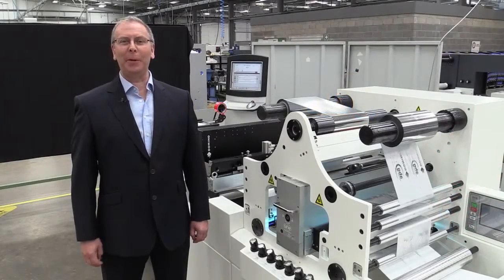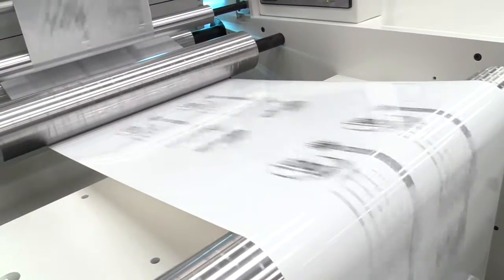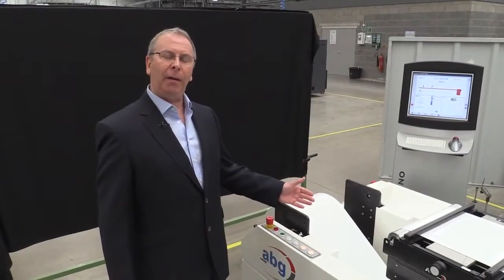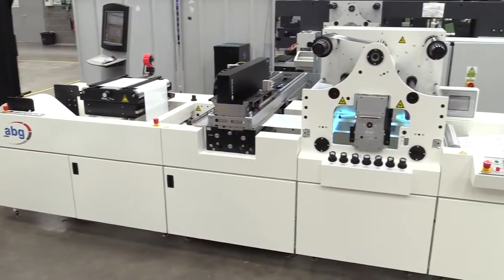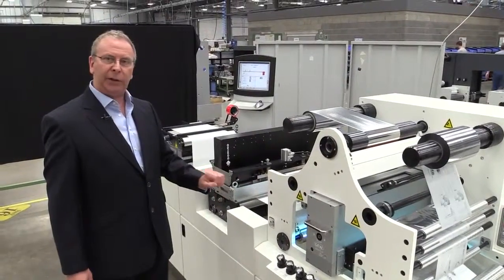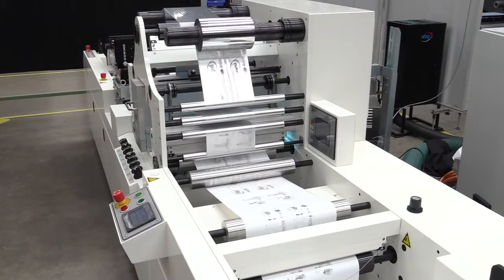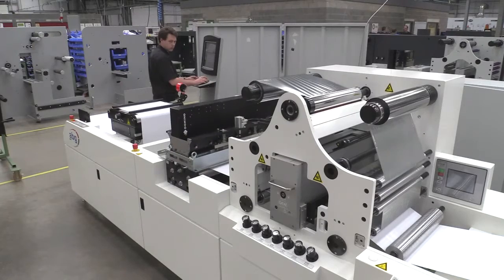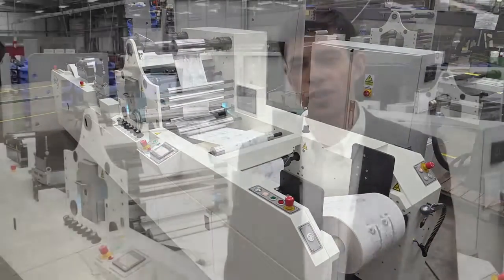디지털 프린터K600i_ 홀로그램 어플리케이션 적용사례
도미노 디지털 프린터 K600i 는 까다롭고 높은 기술력이 필요한 홀로그램 어플리케이션에도 사용이 가능합니다.
이 동영상을 보시고 어떻게 K 600i가 적용되고 있는지 참고하세요.

도미노 디지털 프린터  K600i에 대한 자세한 사항은 아래 링크를 참고하세요.